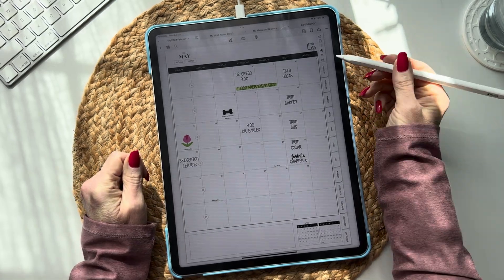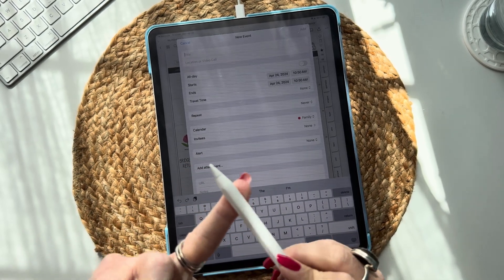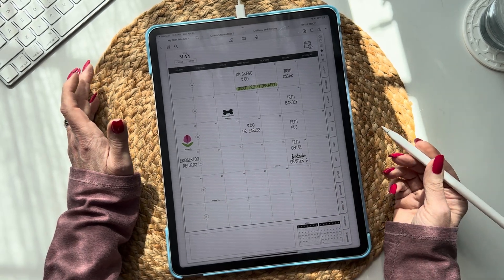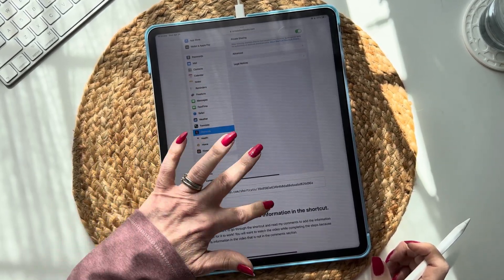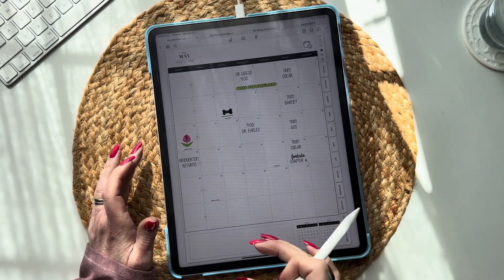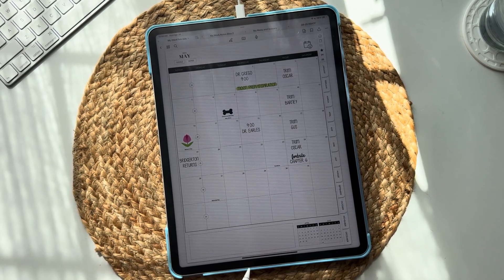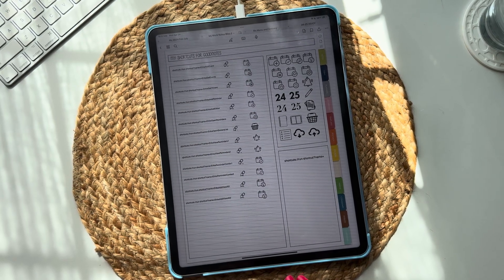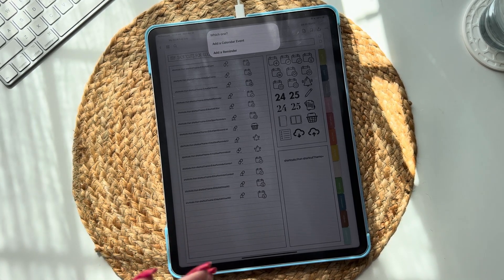Overview: Link Your EXISTING Digital Planner To Apple Calendar, Reminders & More With Shortcuts